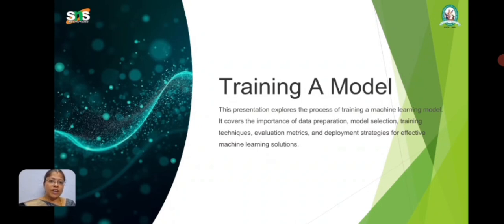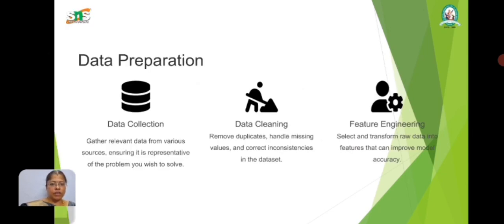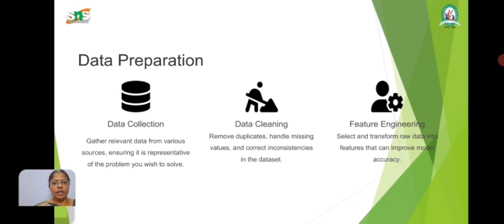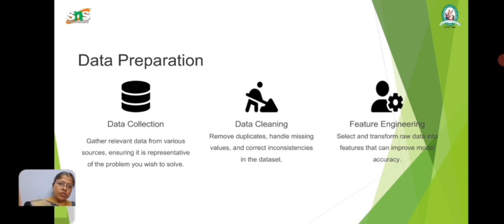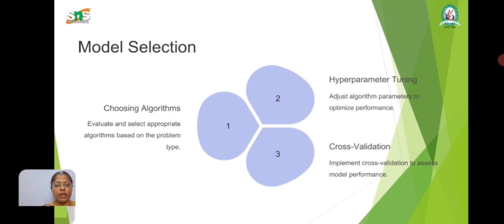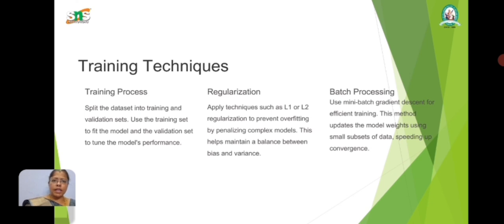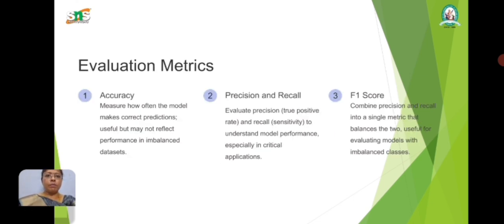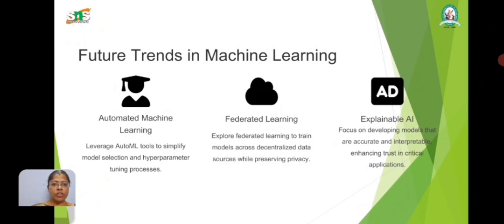Training a Model/Ms P.Malathi/SNS Institutions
In this lecture, we dive into the process of training a machine learning model, an essential step in building intelligent systems. We’ll discuss the different methods and strategies used to train models effectively and evaluate their performance.

This lecture is part of the Machine Learning course for undergraduate students, structured with academic and industry-relevant content. By the end of this session, you will understand how training methods impact model performance and generalization.